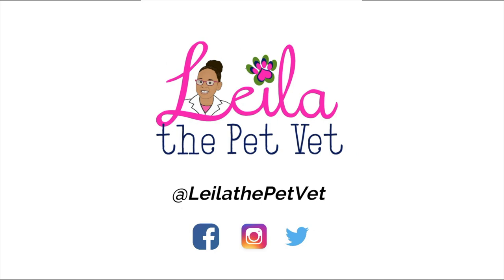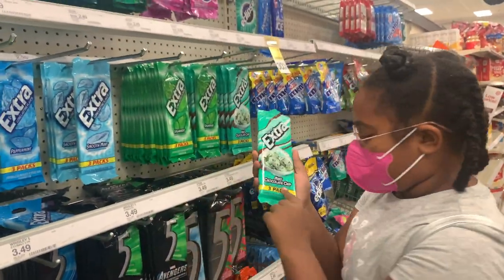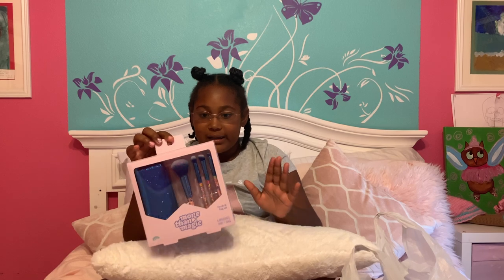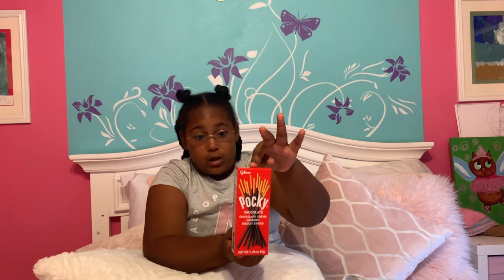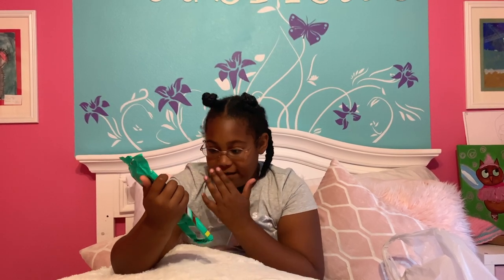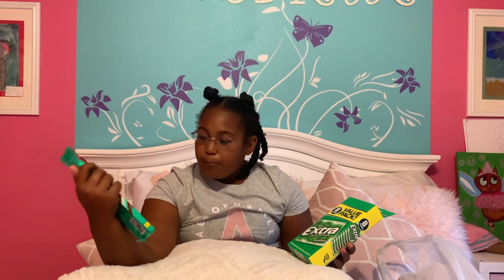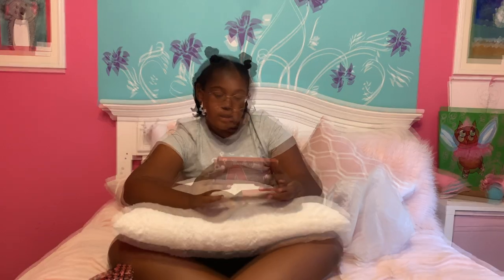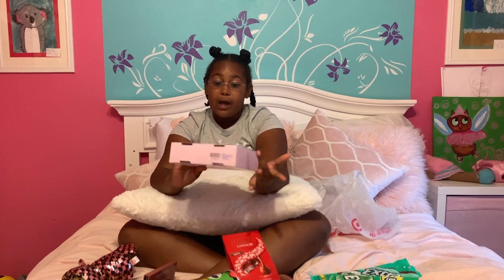Blowing my Allowance | Tween Makeup Tutorial 2021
Blowing my allowance seemed like a good idea at the time but now that I'm broke again I guess I will just have to play with some of this makeup :)